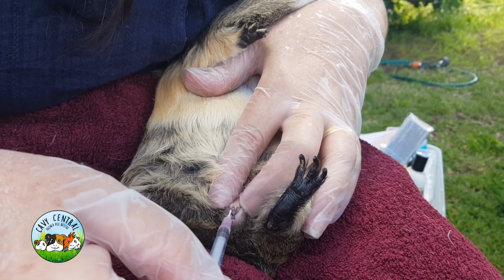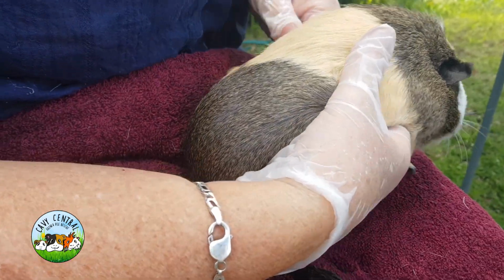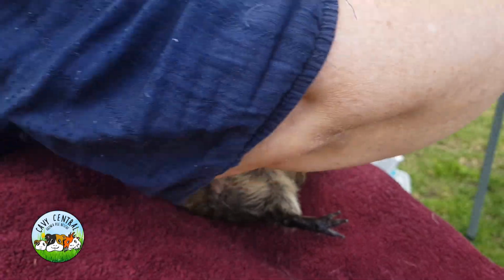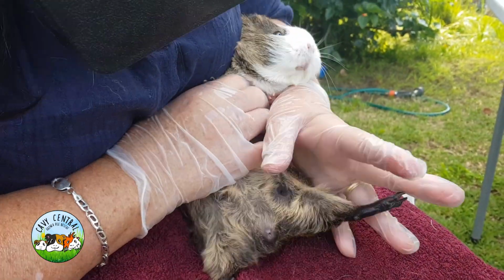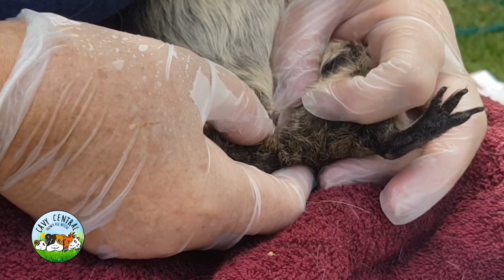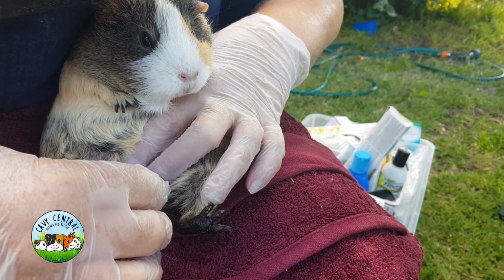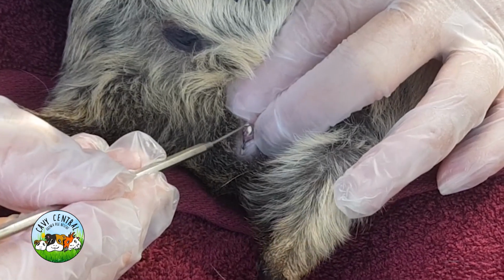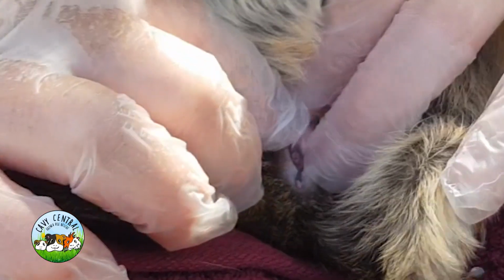A guinea pig with two urethral bladder stones and how we can help her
Urethral bladder stones are not uncommon, but finding two of them is unusual. Take a peek at how we can help this little lady.

Charcoal tablets for bloat and poisoning
Infacol for bloat

Australia